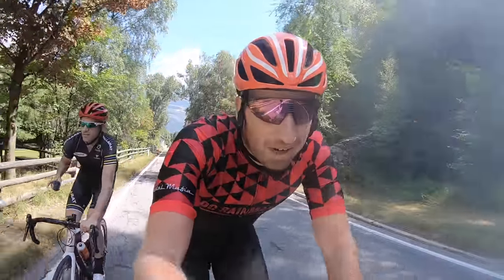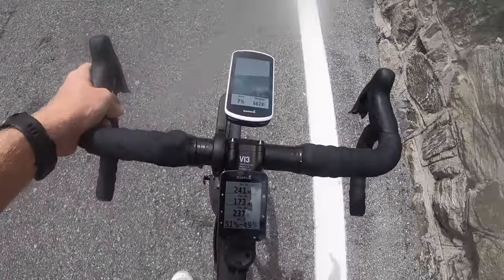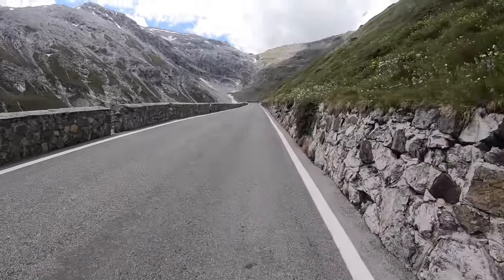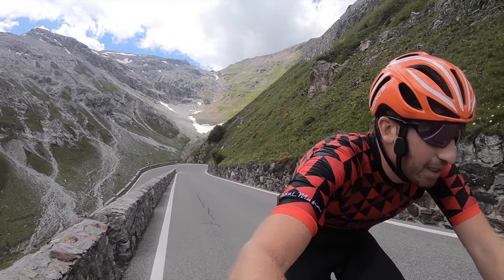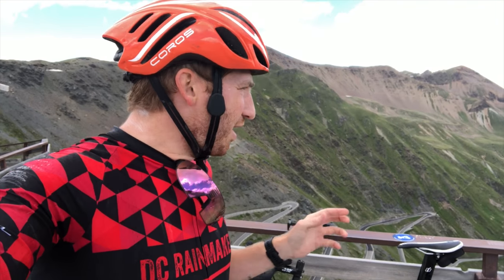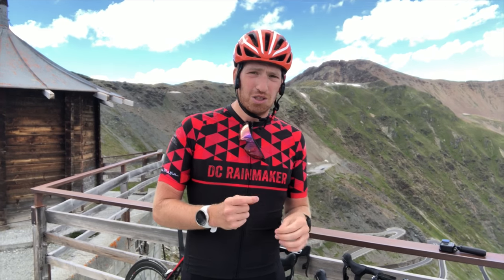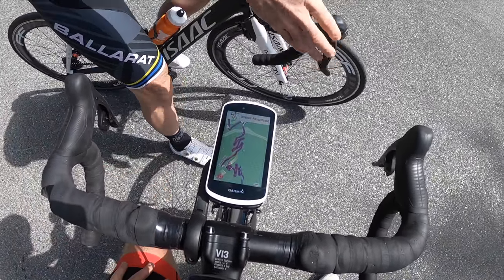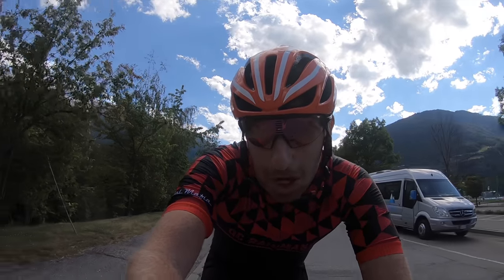Stelvio Ride Tech VLOG: Bike GPS, Power Meters, Action Cams, Drones and more! w/GPLAMA!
This sorta-annual Alps ride is back, this time in Italy at the Stelvio with GPLama/Shane Miller as we dive into bike tech during the 60KM ride including a crapton of climbing. I dive into the nuances of power meters, heart rate sensors, cycling bike computers, action cams, and drones. Plus of course, we chat about the climb.